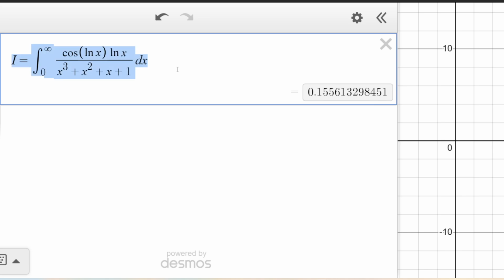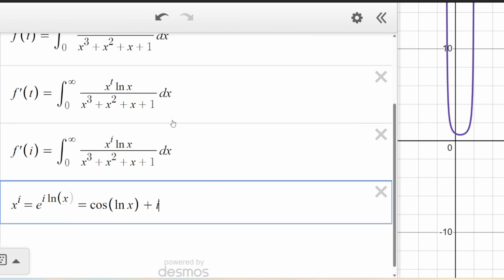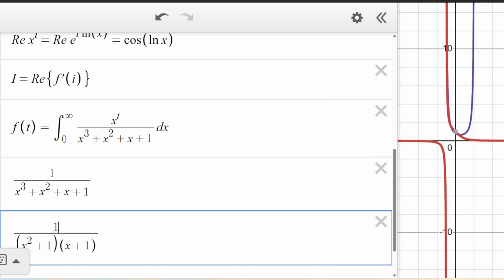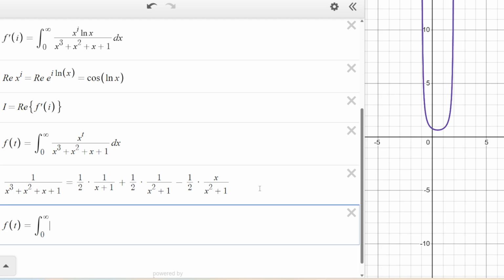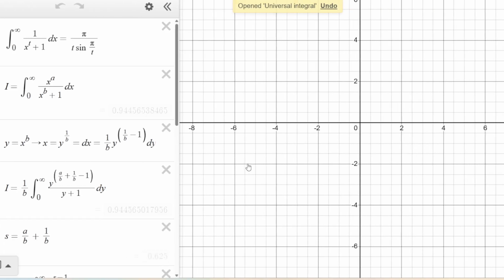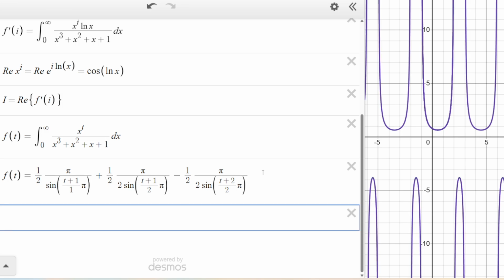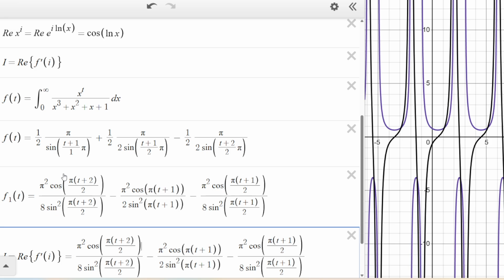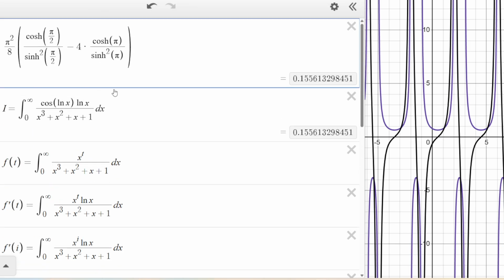Feynman Integration Example 175 - ∫ from 0 to ∞ of (cos(ln(x)) ln(x) / (x³ + x² + x + 1)) dx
Evaluating ∫ from 0 to ∞ of (cos(ln(x)) ln(x) / (x³ + x² + x + 1)) dx using Feynman integration, complex numbers, and a previously derived formula.